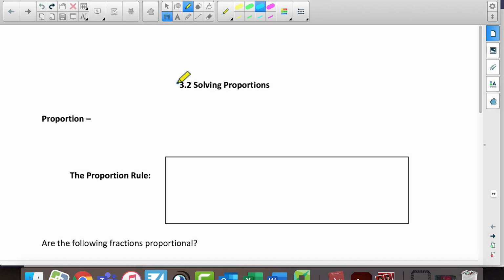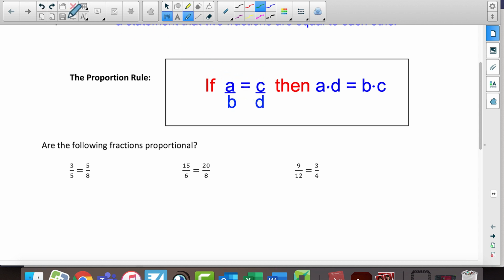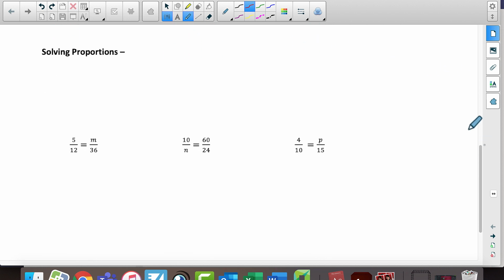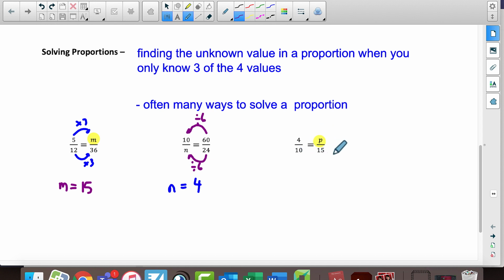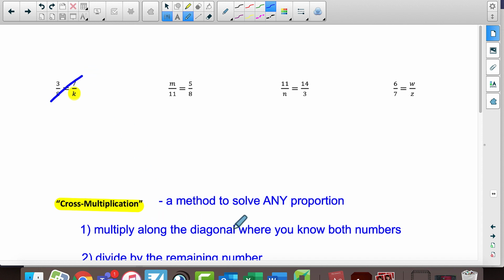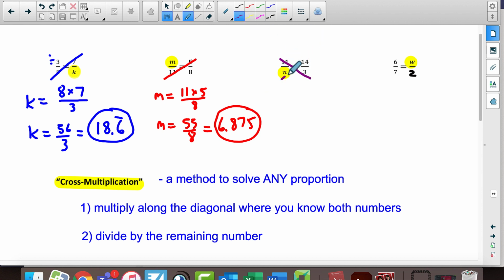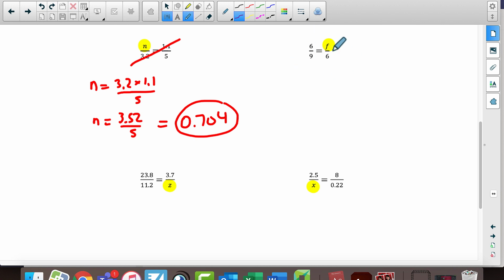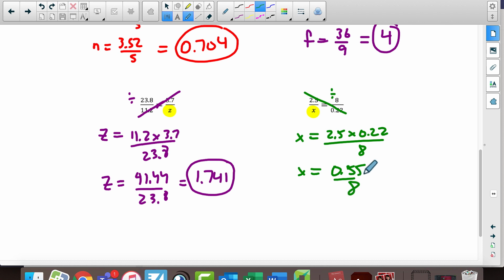3.2 Solving Proportions